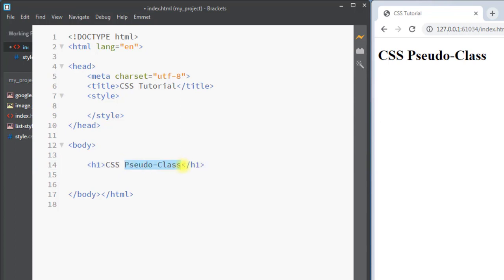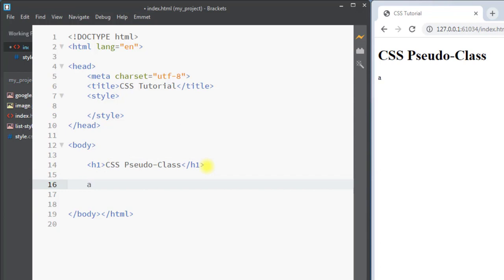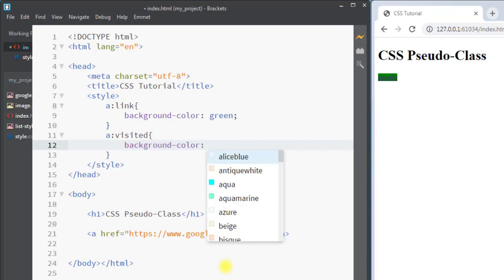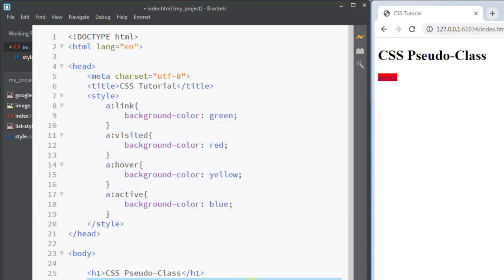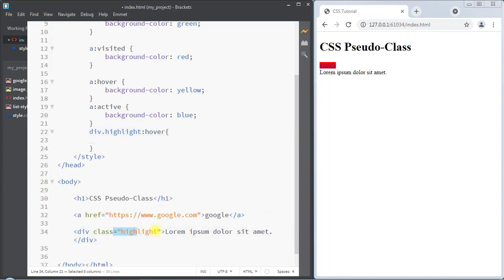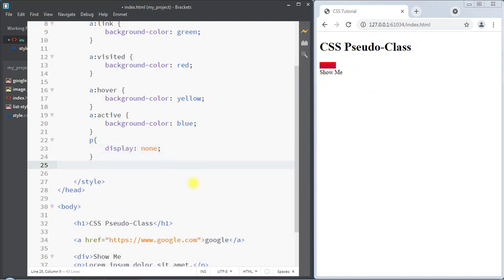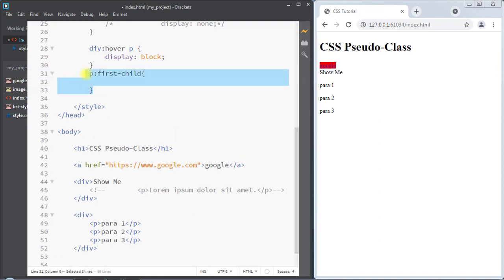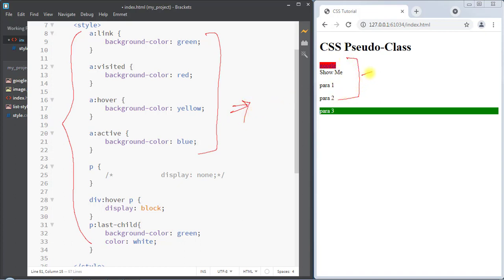#31 CSS Pseudo-Class | Link | Visited | Hover | Active | CSS Tutorial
CSS Pseudo-Class | Link | Visited | Hover | Active | CSS Tutorial